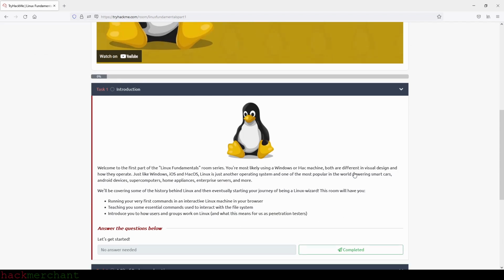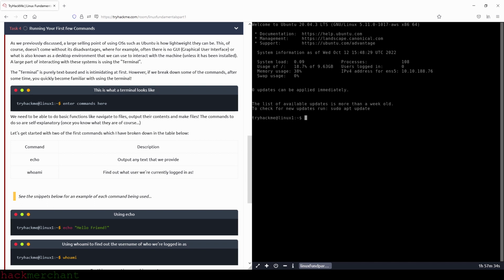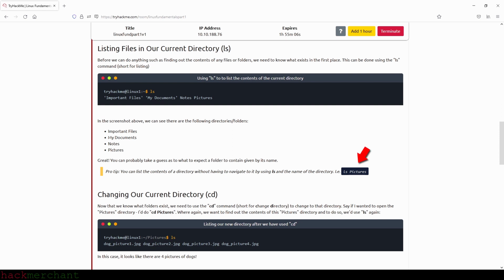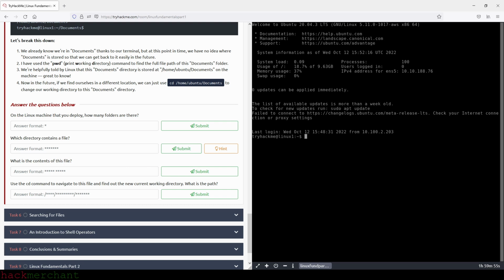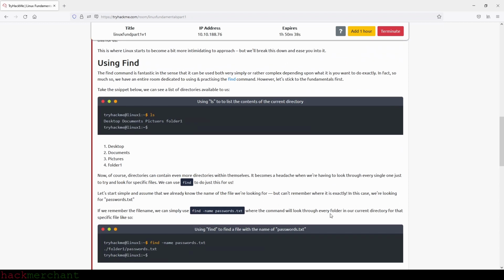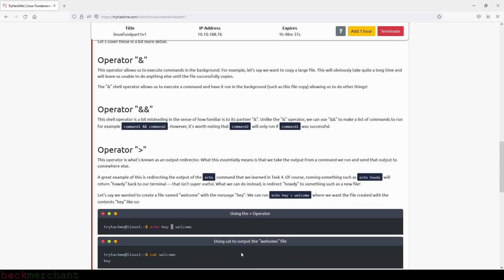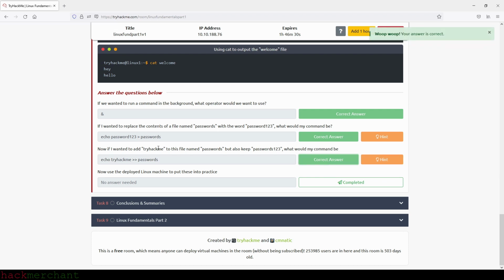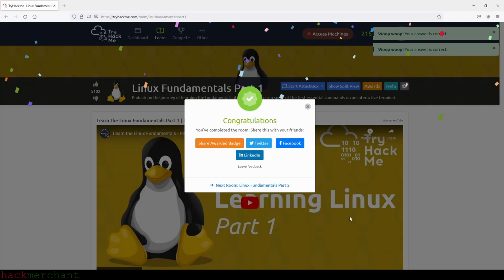Linux Fundamentals Part 1 | TryHackMe Walkthrough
This is a walkthrough of the room called Linux Fundamentals Part 1, on TryHackMe.